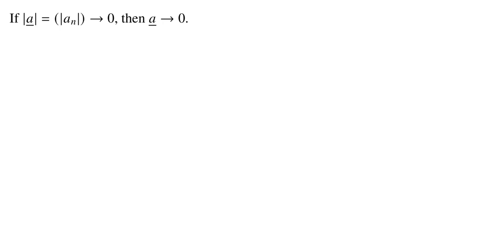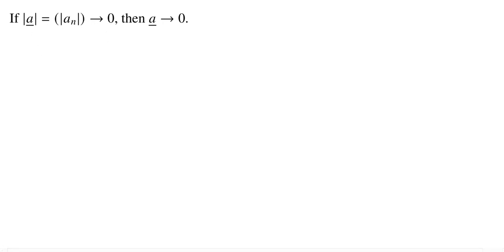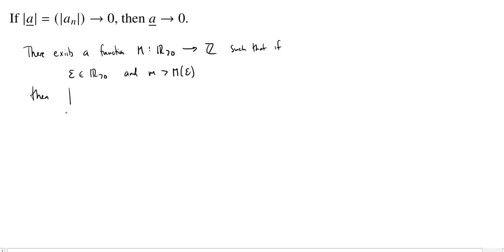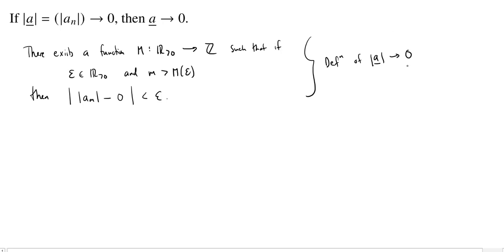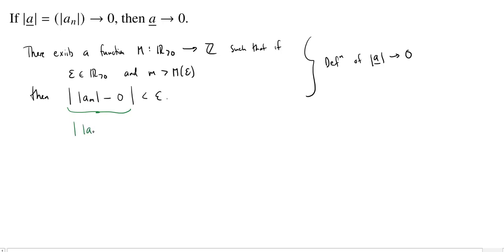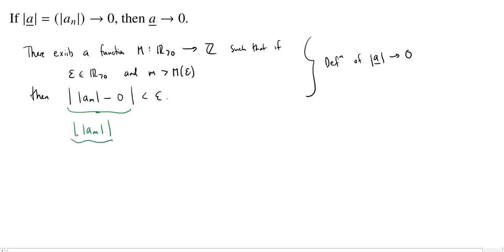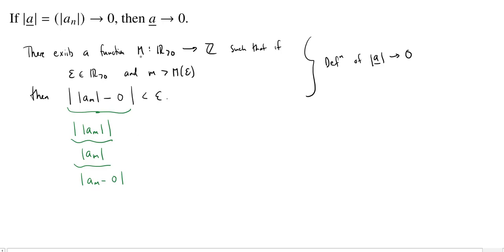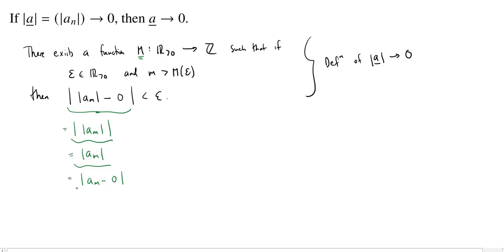Proof that a Sequence Converges to 0 if the Absolute Value Sequence Converges to 0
We show that if (a) is a sequence such that (|a|) converges to 0, then (a) converges to 0. The proof is just applying the definition of sequence convergence along with the property that | |a| | = |a|.